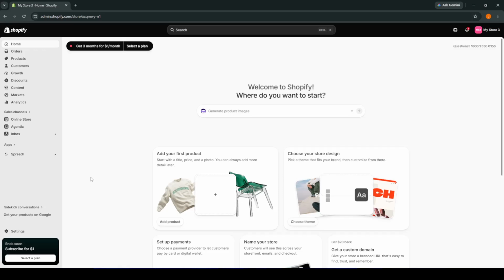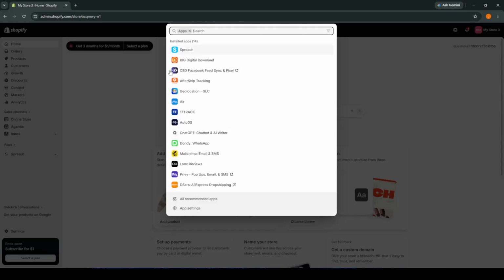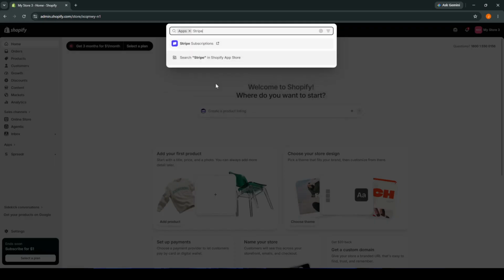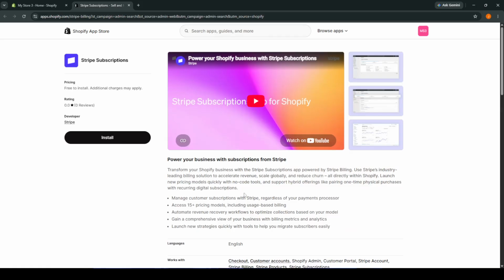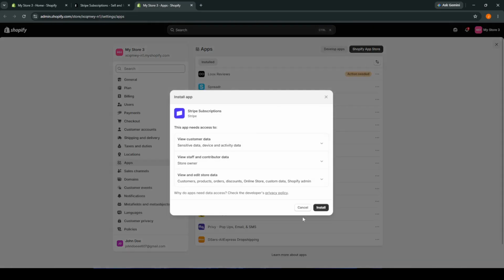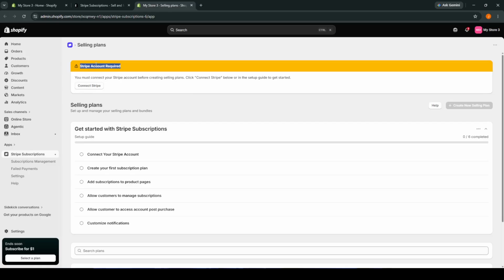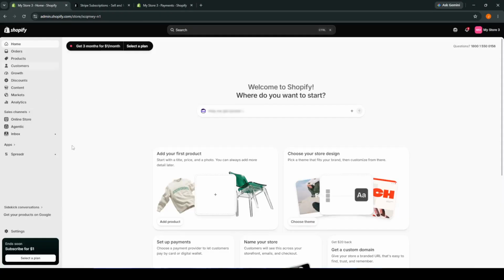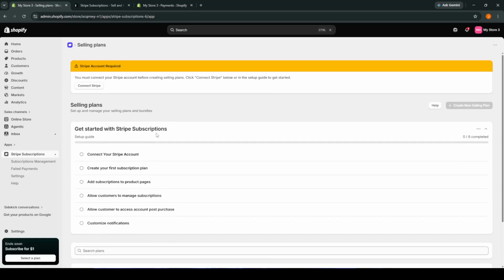How to Set up Stripe Payments on Shopify [2026 Tutorial for Beginners]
Learn how to set up Stripe payments on Shopify, step by step, so you can accept card payments fast. In this video, we walk through connecting Stripe to your Shopify store, enabling payment settings, and testing orders. If you search Shopify Stripe integration, how to add Stripe to Shopify, or Shopify Stripe setup, you’ll find the answers.